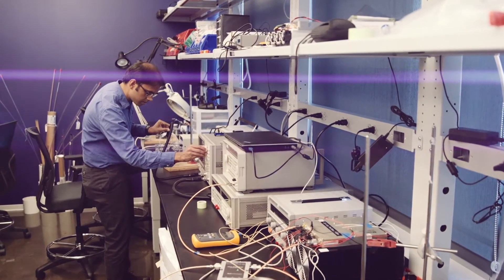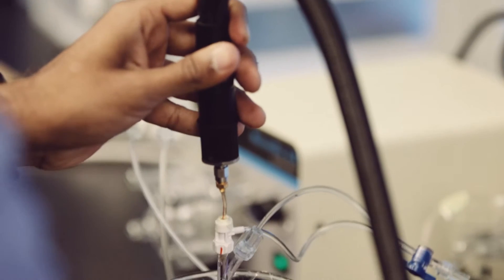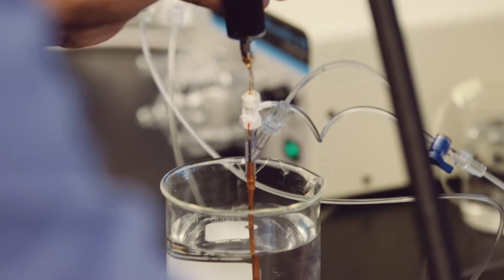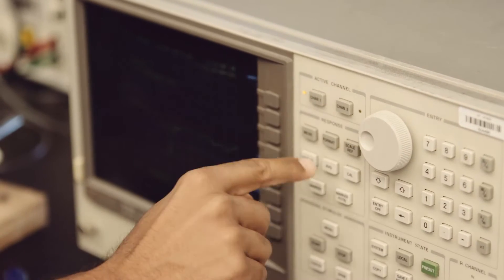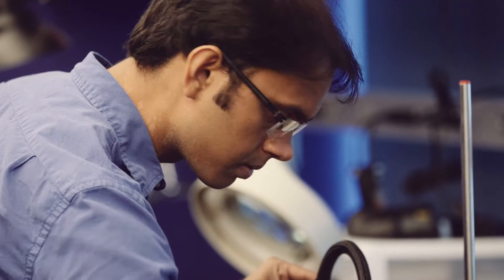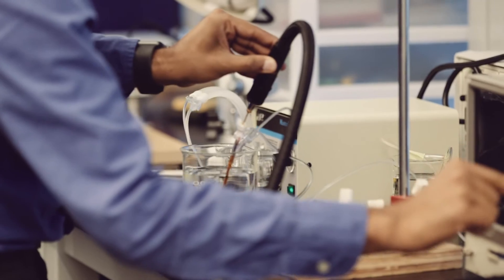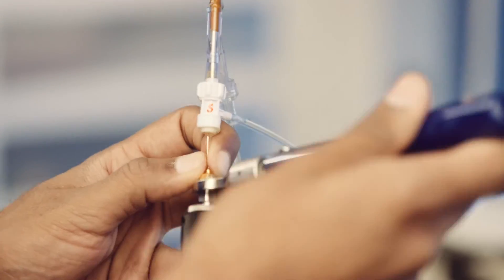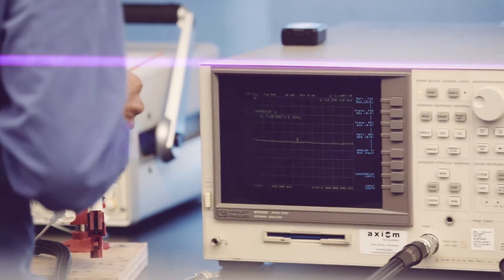Punit Prakash | Evolving Surgery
Punit Prakash, assistant professor of electrical and computer engineering, advances biomedical engineering by developing minimally invasive interventions. He works with industry partners to design devices by providing computation modeling and prototypes. Collaborations with K-State’s College of Veterinary Medicine allow Prakash to gather real-world results.

Produced by Tommy Killian through the Division of Communications and Marketing.